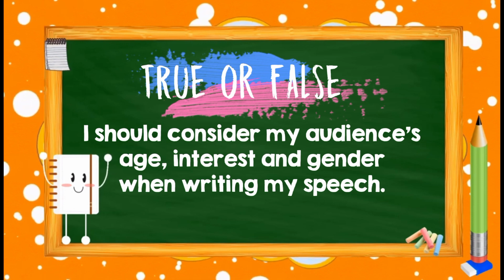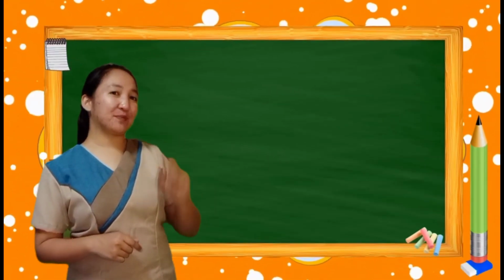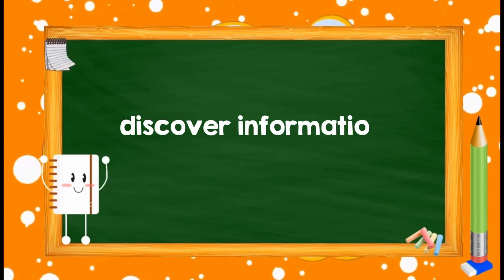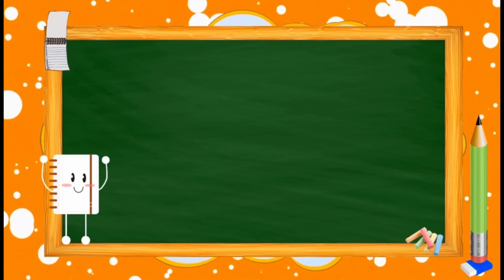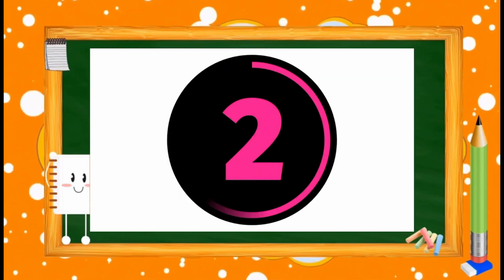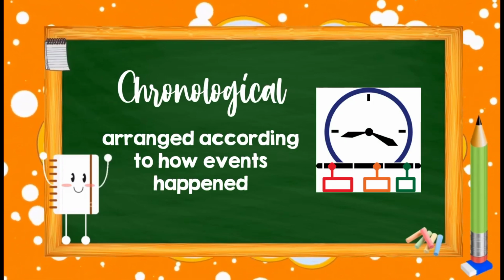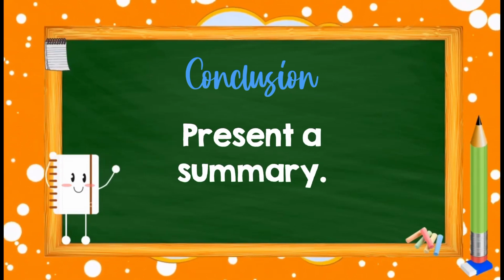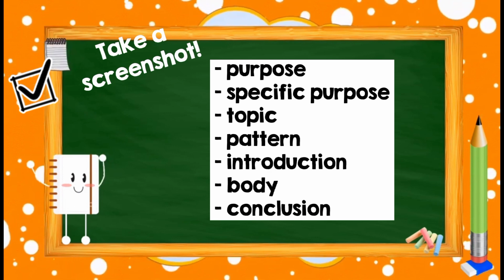SHS Oral Communication in Context Q2 Week 5 | Principles of Speech Writing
This episode focuses on the principles of speech writing particularly audience profile and logical organization.